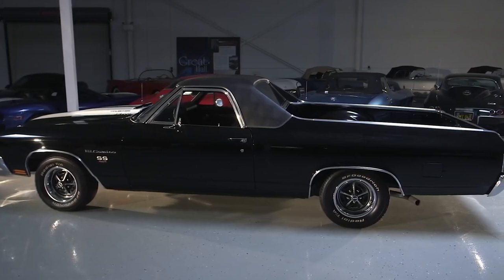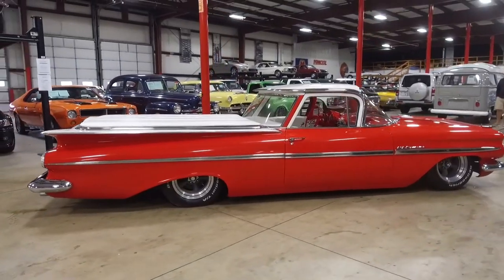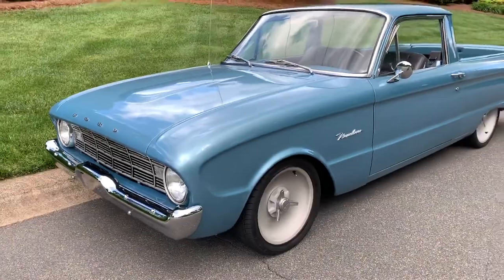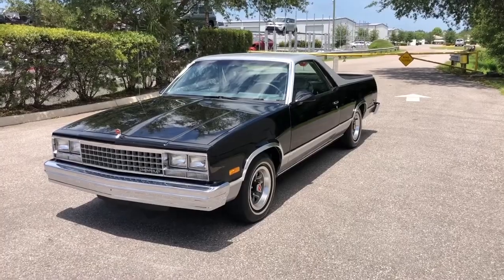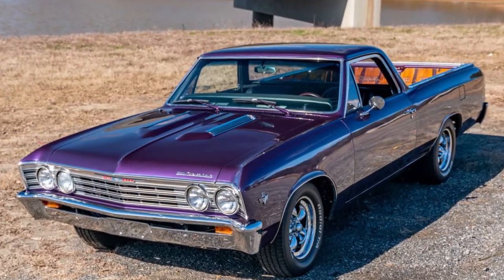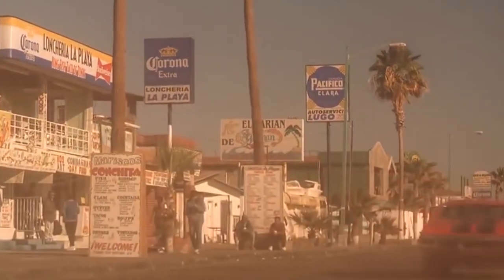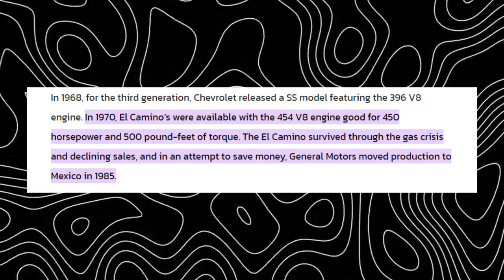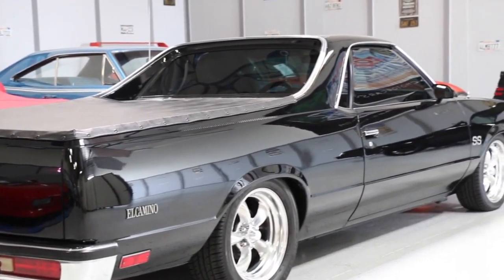10 Mind-Blowing Secrets About the Chevy El Camino—You Won't Believe #3!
10 Secret Facts That You Need To Know About The Chevy El Camino!
The Chevy El Camino is one of the most unique vehicles ever produced, blending the best features of both a car and a pickup truck. This car-truck hybrid has captured the hearts of enthusiasts and collectors alike thanks to its distinctive design and versatile functionality. From its origins inspired by the Australian ute to its evolution into a powerful muscle car, the El Camino has a fascinating story that spans decades. Whether you're a longtime fan or new to the world of El Caminos, you're in for an exciting journey. In this video, we'll uncover the essential facts that every enthusiast should know about the Chevy El Camino! Let's dive in!